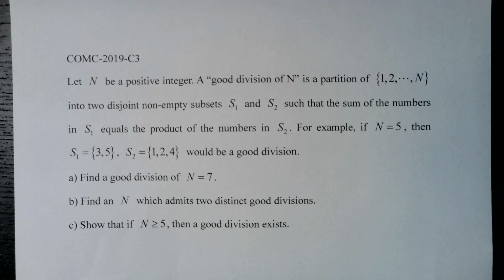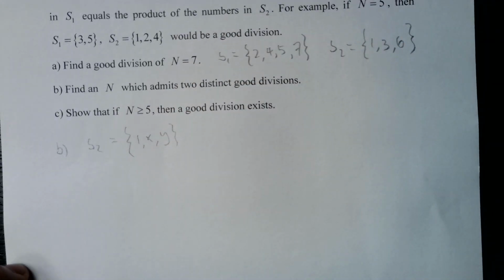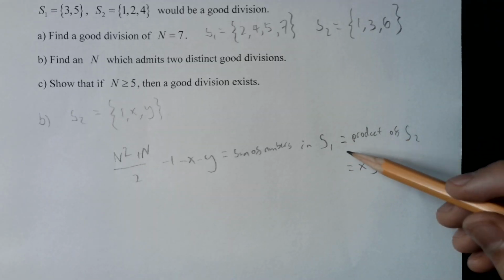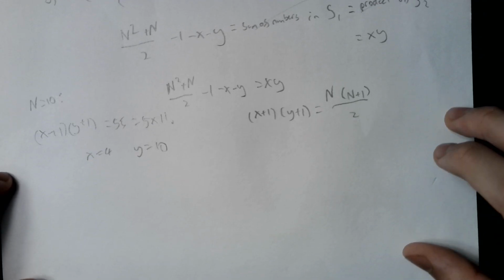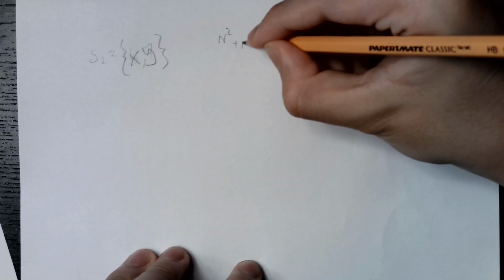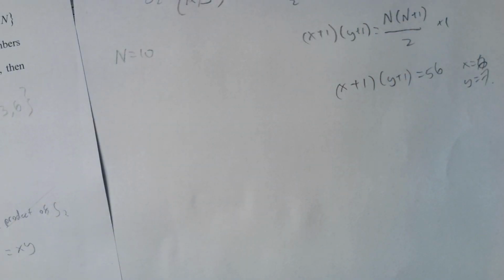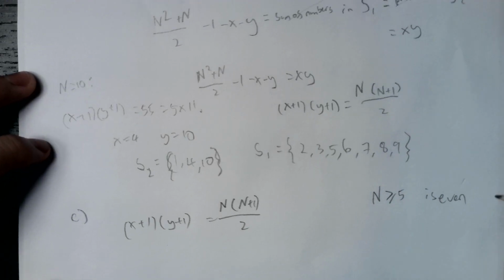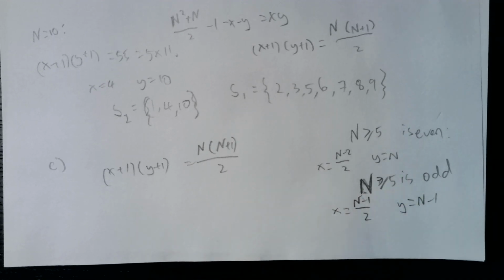COMC Problem and Solution 20